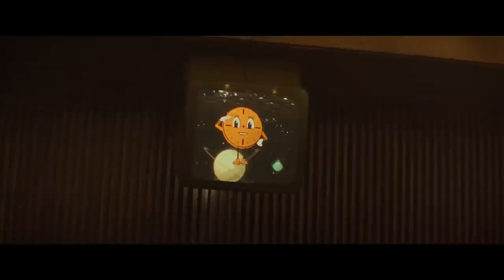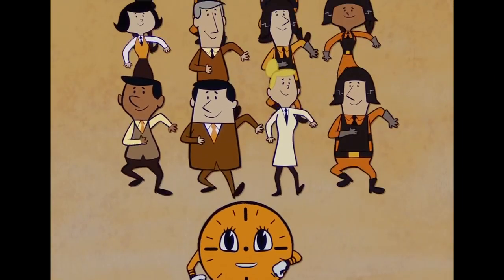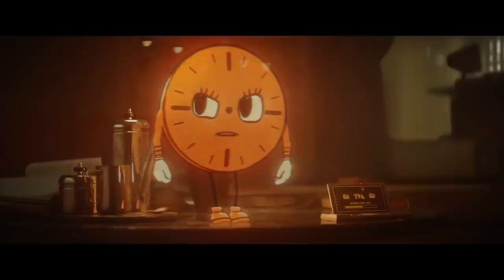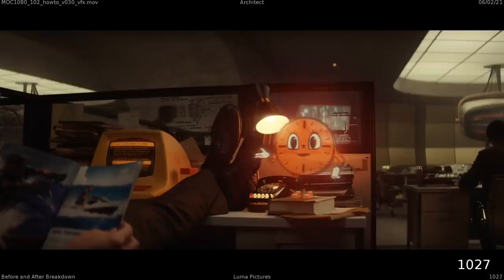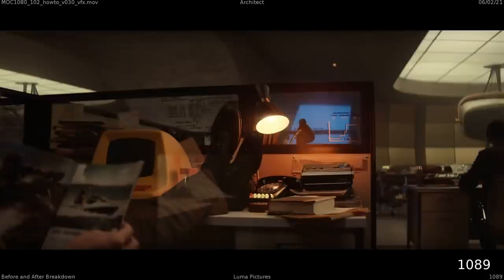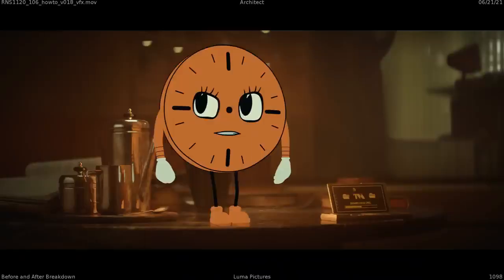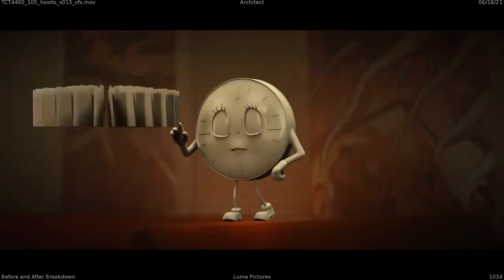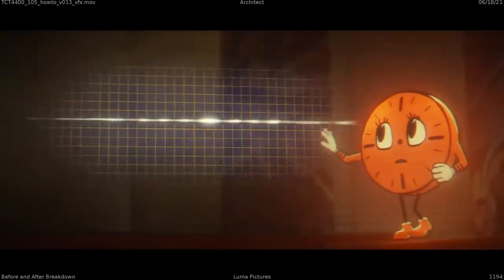The Secrets Behind Miss Minutes | Marvel Studio 's Loki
Loki, the God of Mischief, steps out of his brother's shadow to embark on an adventure that takes place after the events of "Avengers: Endgame."

Language: English

Related shows: Marvel Cinematic Universe television series

Network: Disney+

Writers: Michael Waldron

Genres: Science fiction, Superhero fiction, Crime novel, Action fiction, Fantasy television,